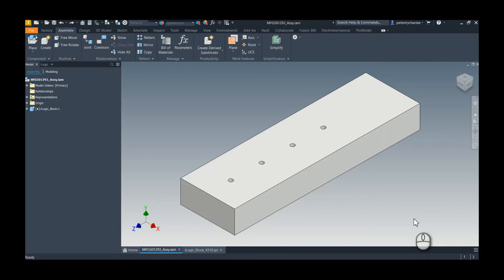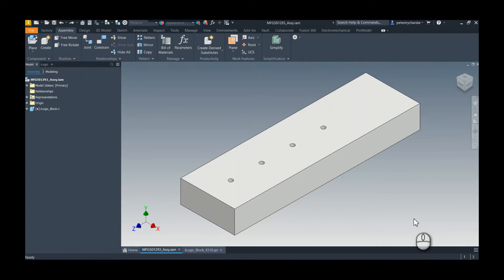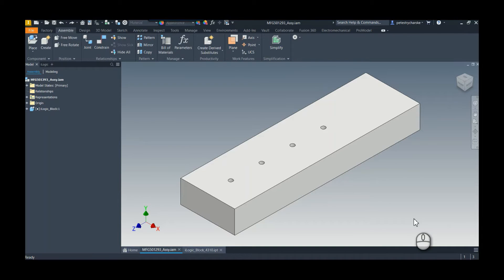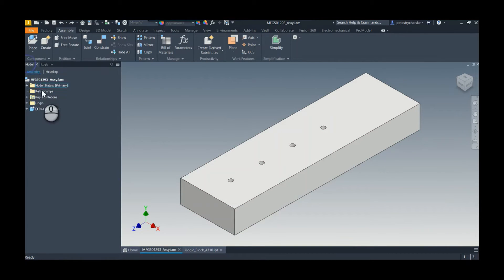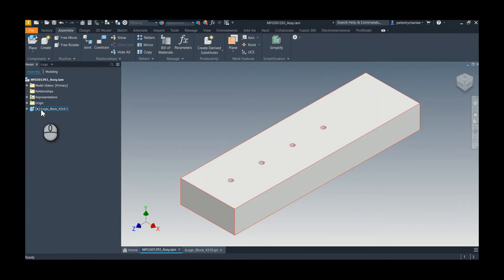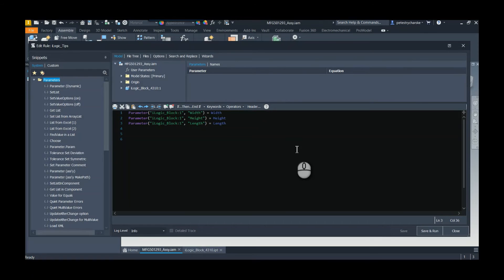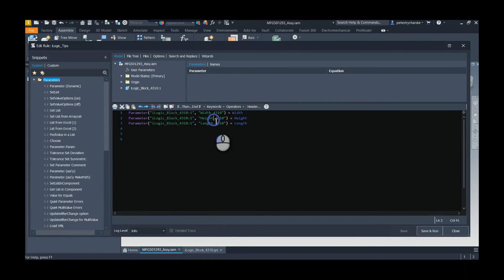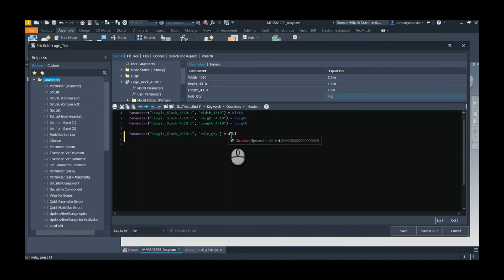Inventor - CTRL Click to Edit Multiple iLogic Texts & Capture Parameter State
In the video Pete kicks off his short series, reviewing tips he learned from the classes he attended at Autodesk University 2022.  This first video highlights a couple of tips from his colleague's (Curtis Waguespack) class "MFG501293 iLogic: 25 Tips and Tricks to Boost the Octane in Your Inventor Automation".

There were so many great tips in this class, but here are a couple of quick tips on using the iLogic editor more efficiently.